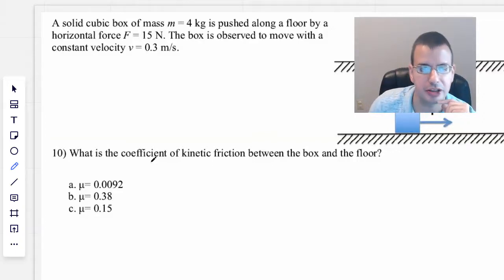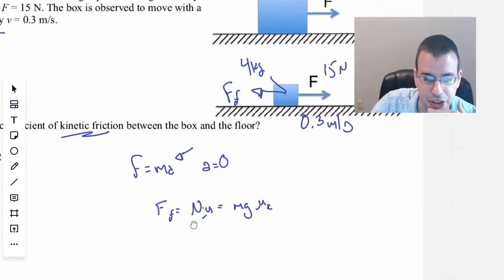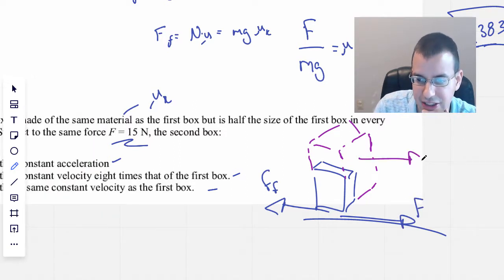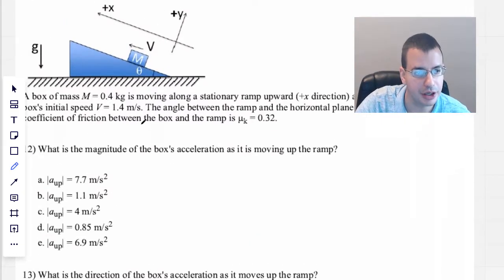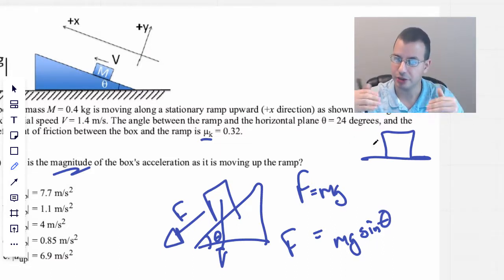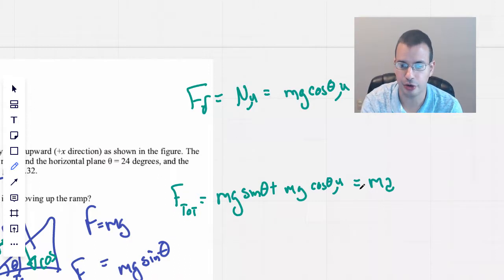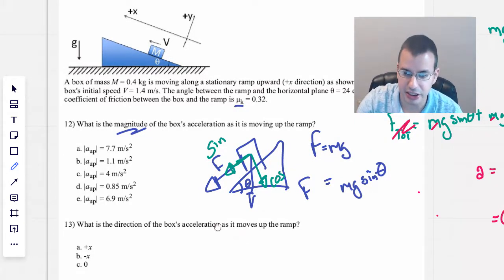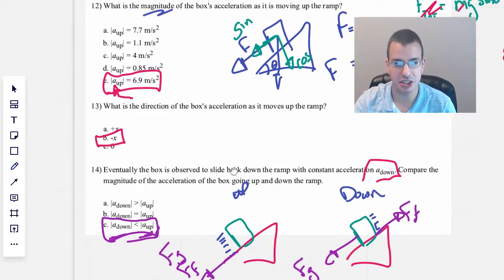Illinois Phys 211 Practice Exam 1 Spring 2017 10 through 14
A box of mass M = 0.4 kg is moving along a stationary ramp upward (+x direction) as shown in the figure. The box's initial speed V = 1.4 m/s. The angle between the ramp and the horizontal plane theta = 24 degrees and the coefficient of friction between the box and the ramp is muk = 0.32.